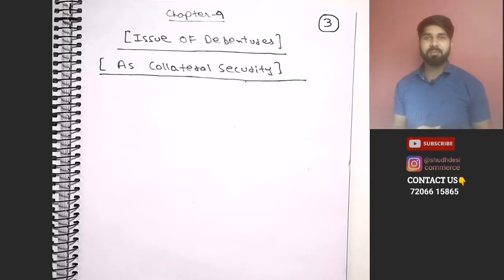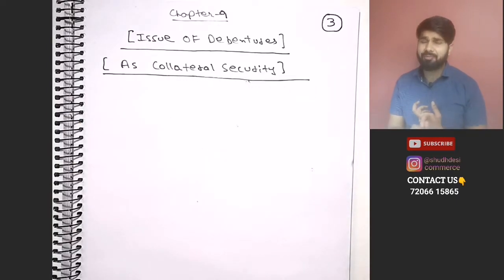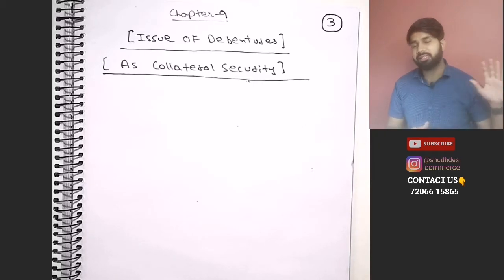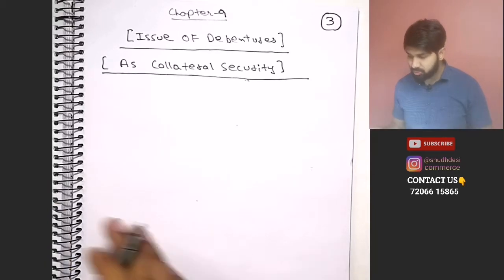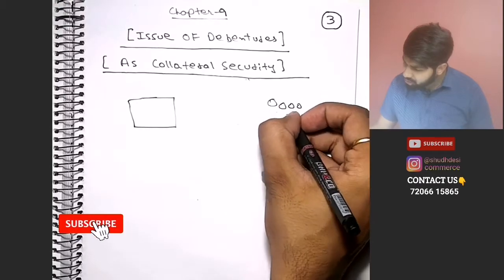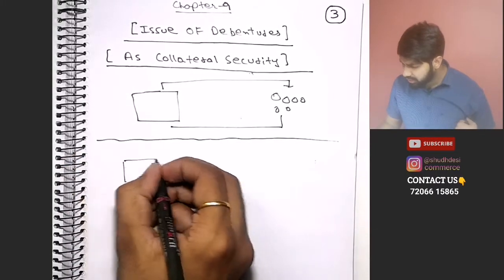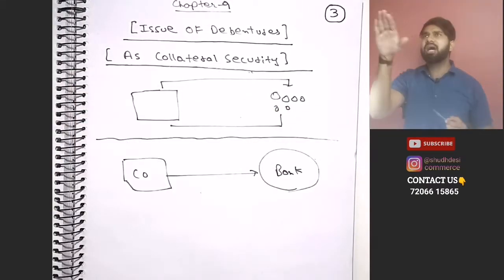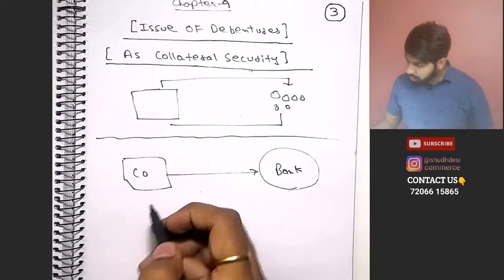#52 Issue Of Debentures As Collateral Security | Class 12 | Accounts | Part - 3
Today our topic is journal entries for issue of debentures as collateral security.

Issue of Debentures as Collateral. Debentures issued as collateral security is secondary or parallel security for the original loan taken by the company. The lender can realize the collateral security in case borrower fails to make the payment of the original loan.

Hope you will understand the lecture conceptually.